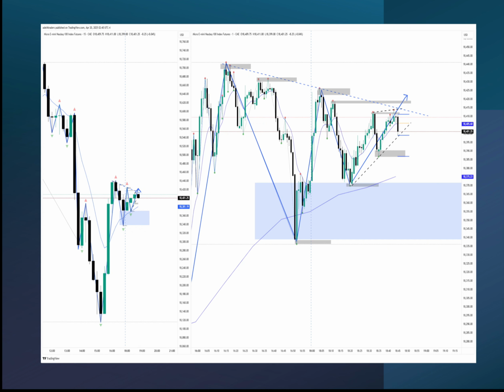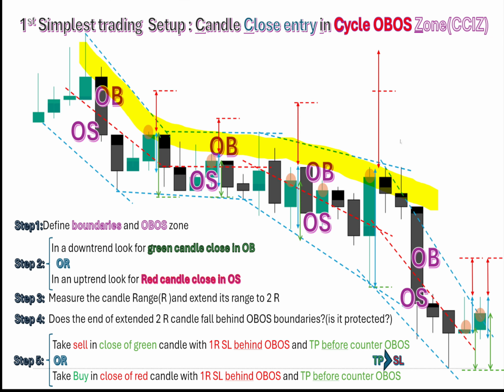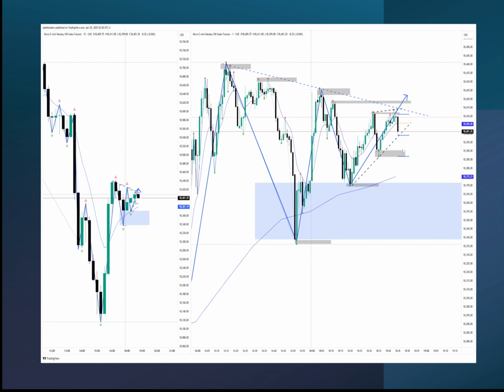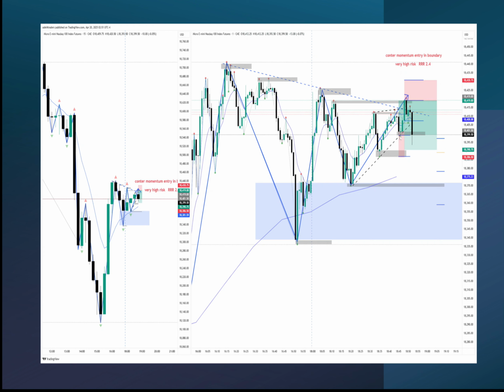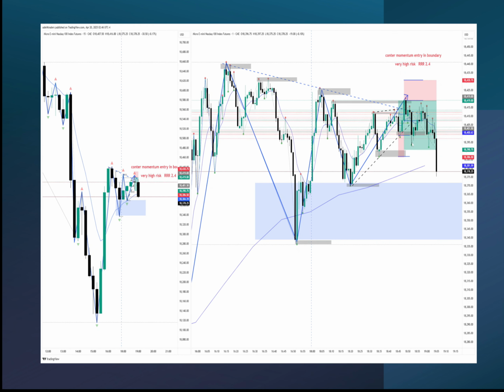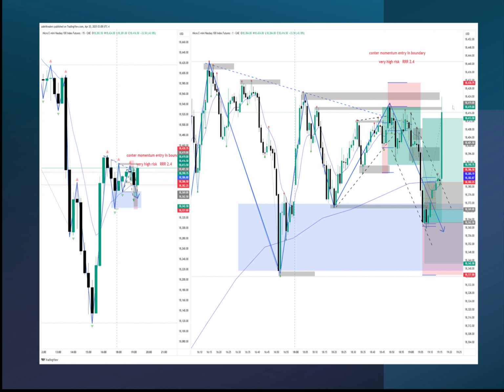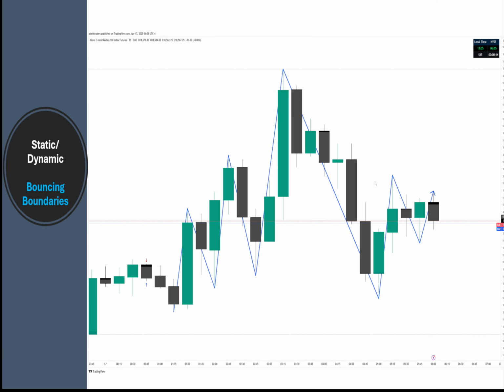8-Lesson 5 -Part 2 Candle Overbought Oversold zones (VP-Gann-HTF OCHL)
This part of the lesson 5 is about application of the tension zones support and resistance and it is about how to draw the static and dynamic Support and resistance0 Each support and resistance belong to special time frame and range  we need to know exactly what our expectation from TP and SL range is, unless we will .end up losing money instead of earning money